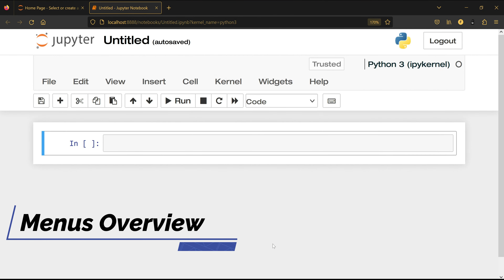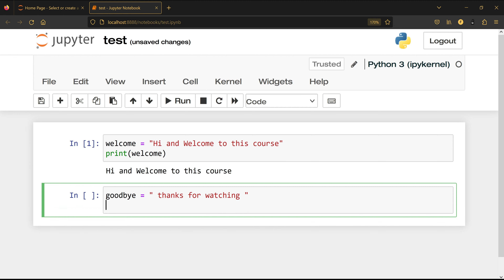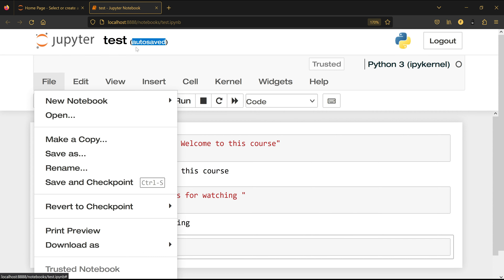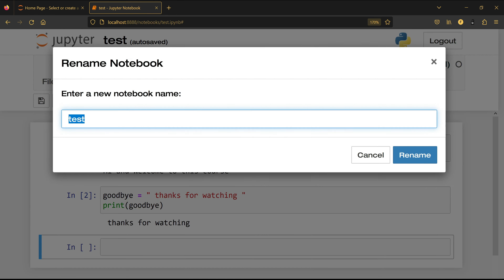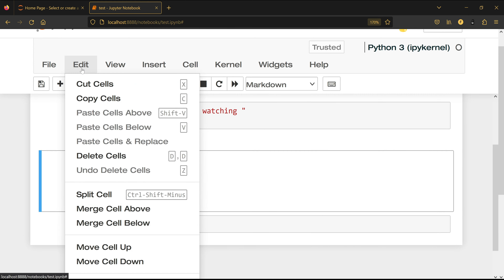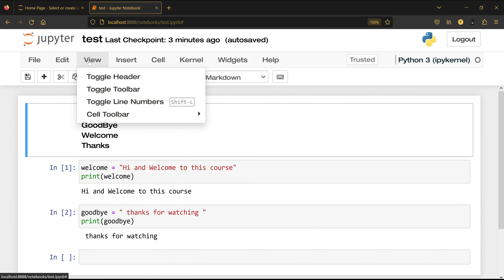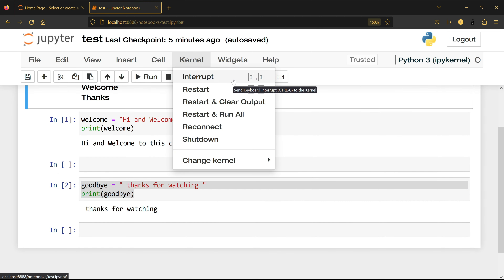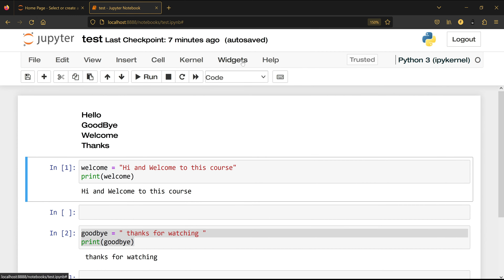9- Menus Overview in Jupyter Notebook